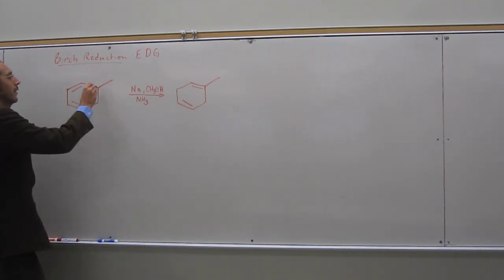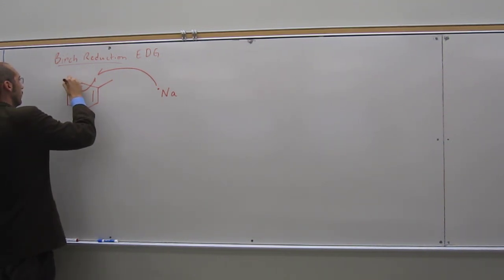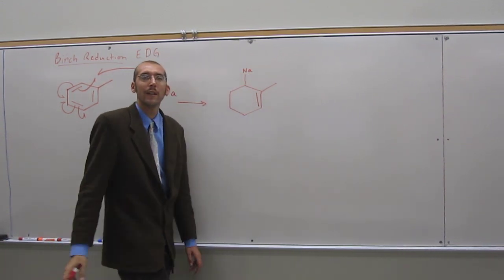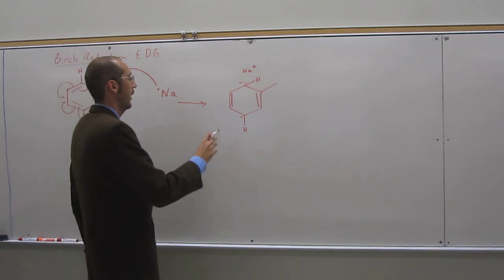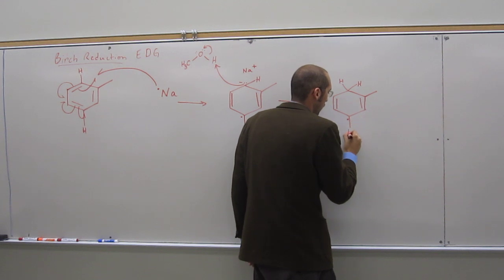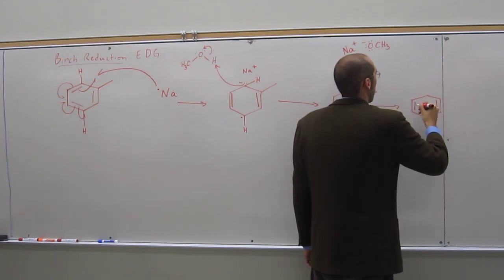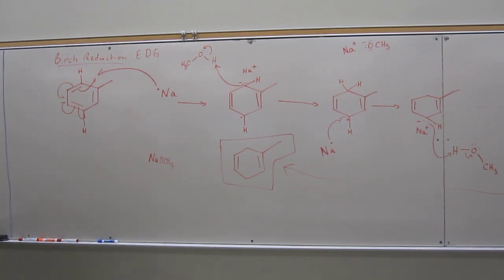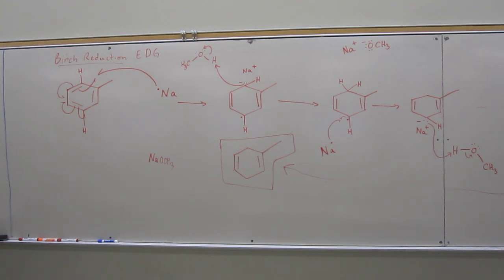Organic Mechanism - Birch Reduction EDG 004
Draw the mechanism of the Birch reduction on toluene (an alkyl benzene with an electron donating group).

Interviews
1) Revell, K. (November 16, 2016) “An Interview with Heath Giesbrecht, Part I” The Macmillan Community

2) Revell, K. (November 16, 2016) “An Interview with Heath Giesbrecht, Part II” The Macmillan Community